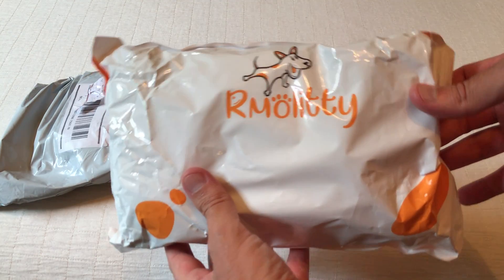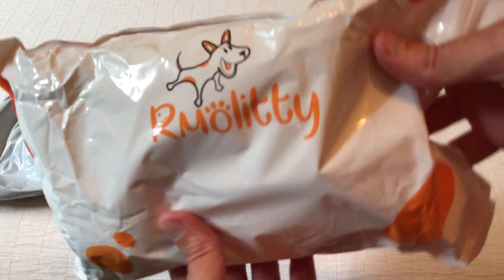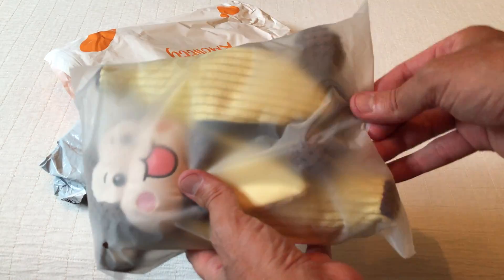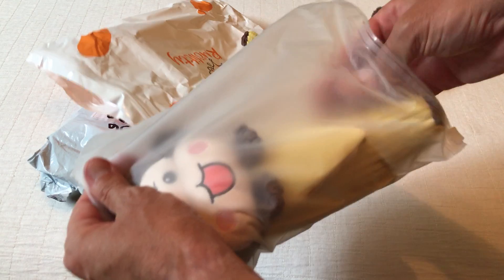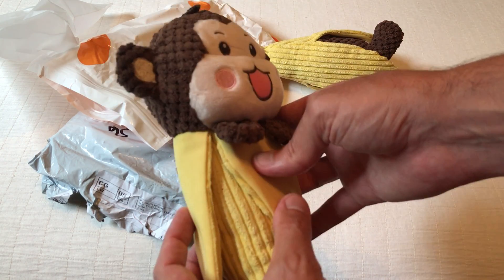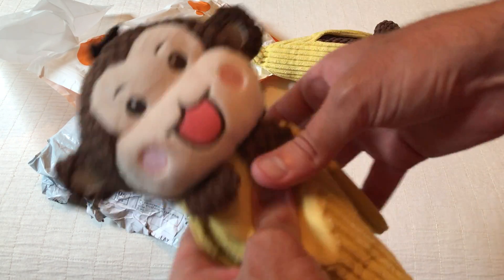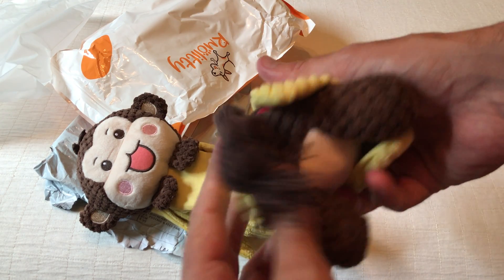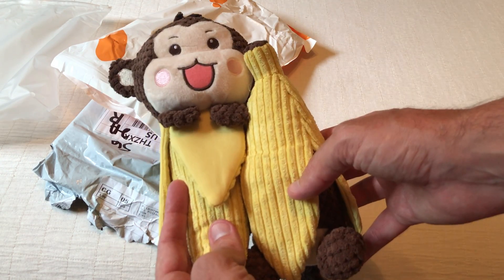Rmolitty Dog Toy (2 Pack) - Unboxing- Bought on Amazon: )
This is an unboxing video of the Rmolitty Dog Toy (2 Pack).  More information can be found at the following Amazon